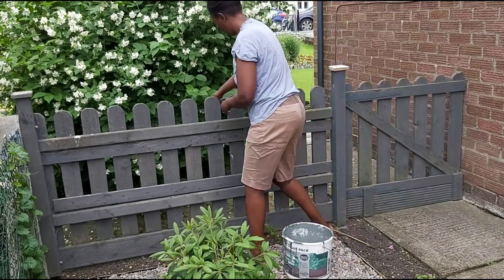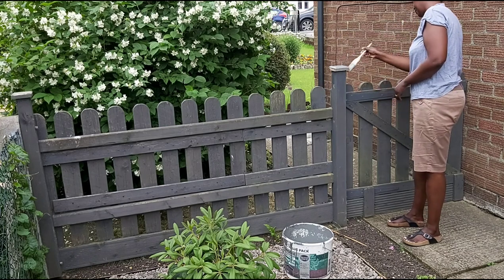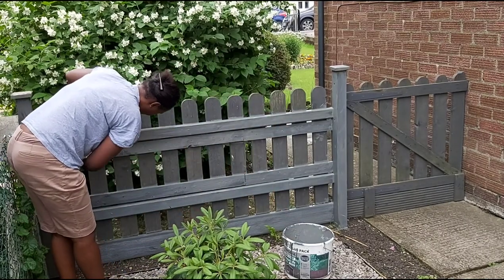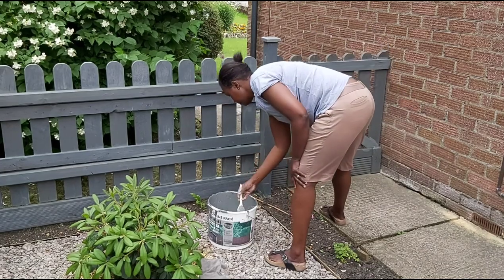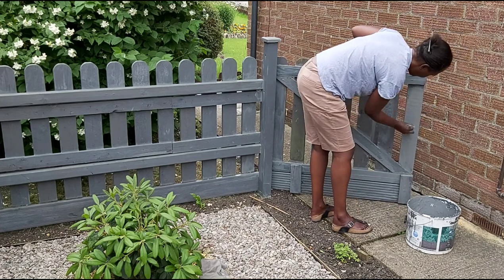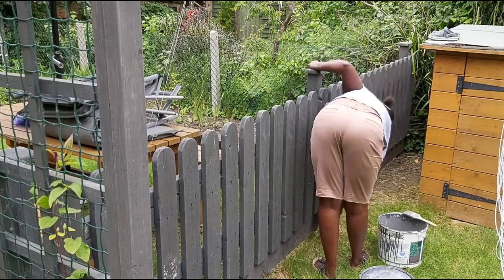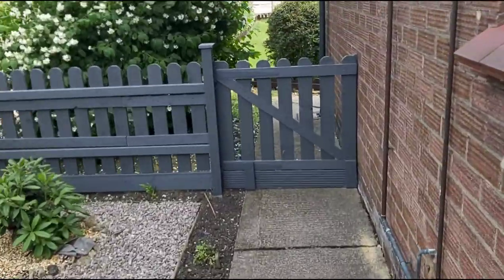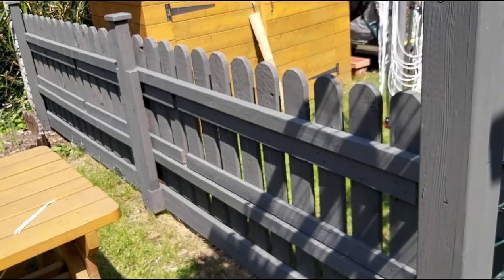DIY GARDEN WOOD FENCE PAINTING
Join me in this video as I DIY our wooden garden fencing for tips and idea on how to care for your exterior part of your home. Hope you will enjoy this one. Outdoor activities can be therapeutic especially in this hard times of COVID19 and limited mobility. Making your garden work harder for you requires some extra effort but the benefits are enjoyed for a long time during the summer months.